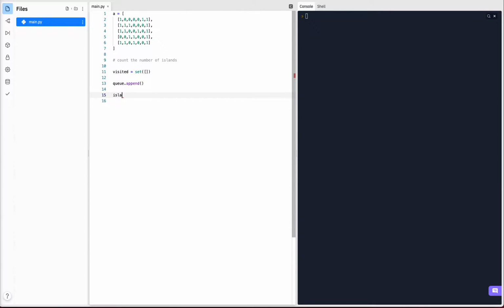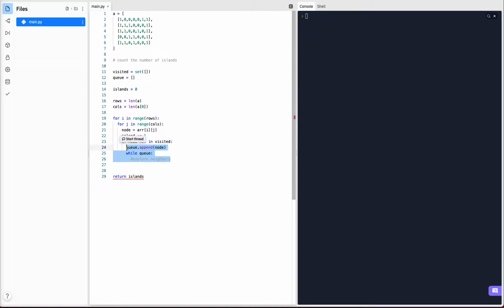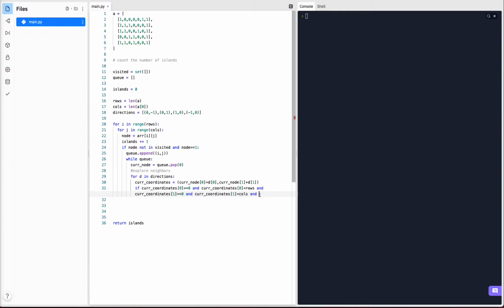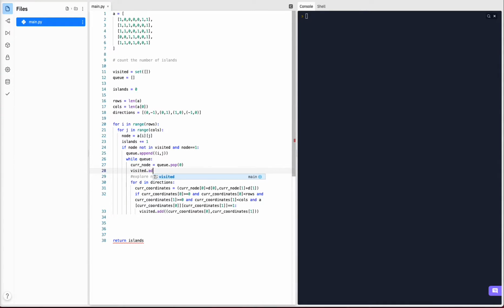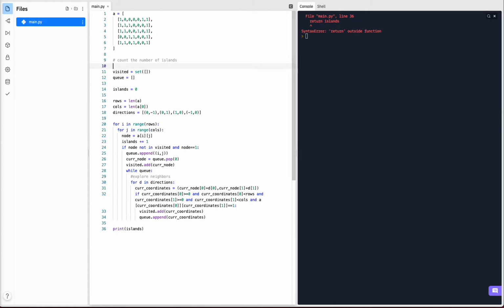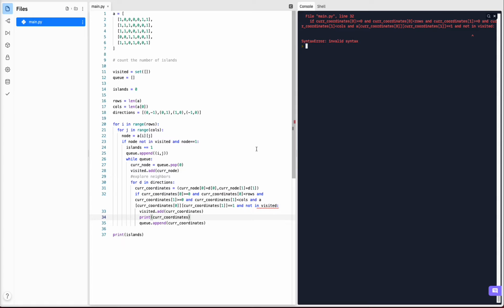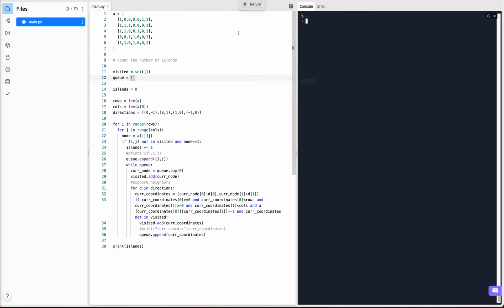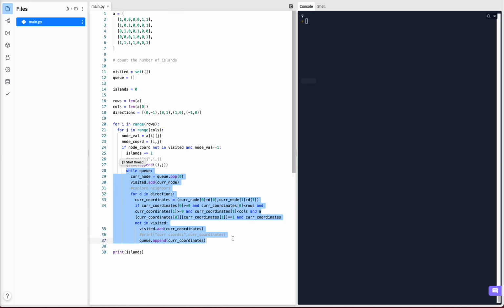Software Interview Programming Pattern: BFS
Here, I talk about the code structure of a breadth first search (BFS) and how you might use it for various interview questions.

A lot of these interview things are very annoying to implement, and probably would serve you (and apparently, me, after watching this cringe video) best if you were to just memorize it so you can just type out some template from memory, and then modify it during the interview. You already know a solution's BFS, so just save mental energy / RAM / interview time by memorizing the code structure. This way, you'll get an edge against your competition because you'd focus 100% on your energy on the 'twist' or the 'novelty' of the problem.

In this example, I code through an example problem which says 'count the number of islands of 1s in a 2D array'. The problem in and of itself isn't as important as the programming paradigm. This is because the probability of someone asking you a Python software interview question with BFS is much greater than the probability of someone asking you a coding question with this specific application of BFS.